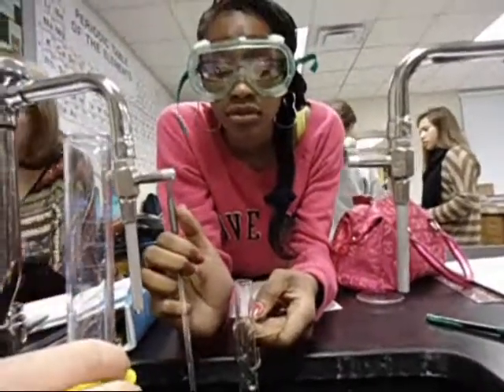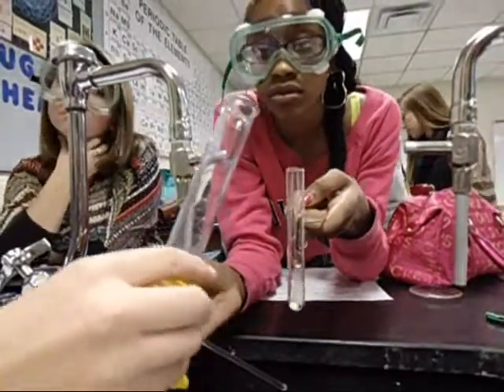Chemical Changes Lab Procedure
Another lab